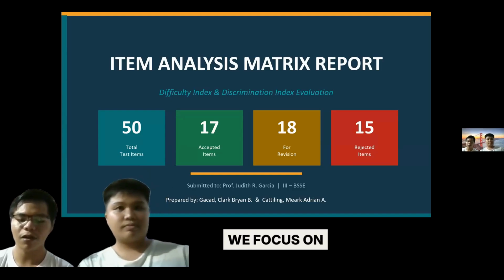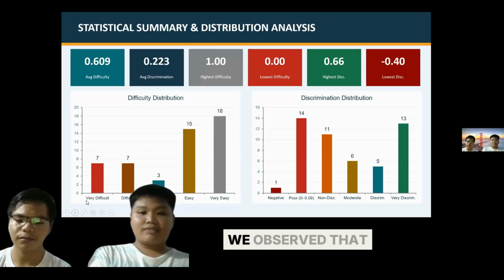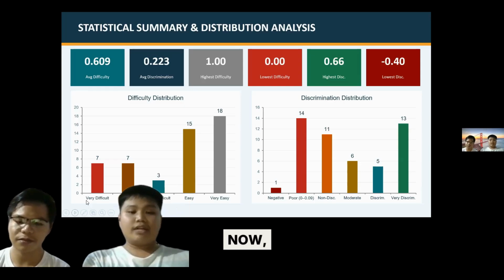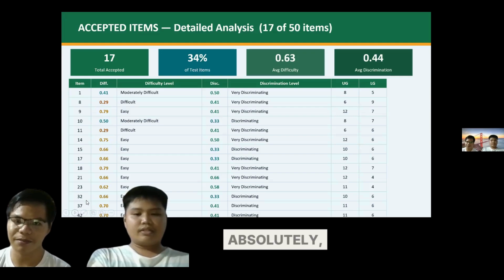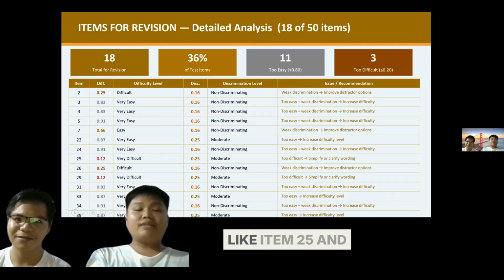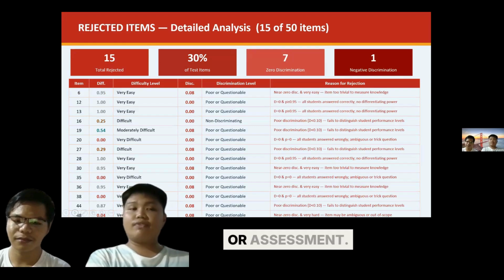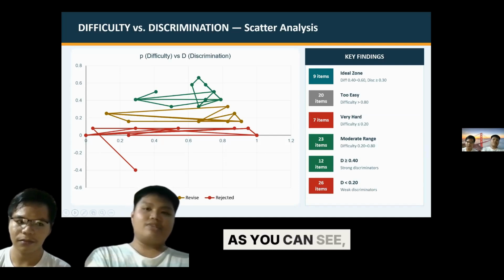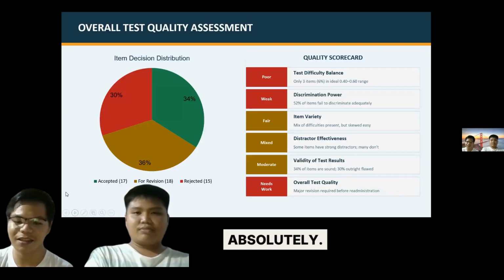ITEM ANALYSIS MATRIX REPORT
This video was uploaded as a partial fulfillment of the requirements needed for our course, 2P-SOC03 - ASSESSMENT OF LEARNING OUTCOMES IN SOCIAL STUDIES.

 • Submitted to:
Prof. Judith Radam-Garcia
Course Instructor

 • Presented by:
Clark Bryan B. Gacad
Meark Adrian A. Cattiling
Presenters / Speakers

 • Date Accomplished: April 21, 2026

Copyright @Clark Bryan Gacad, 2026. Any reproduction or illegal distribution of the content in any form will result in immediate action against the person concerned.